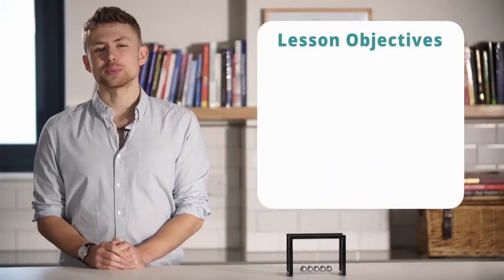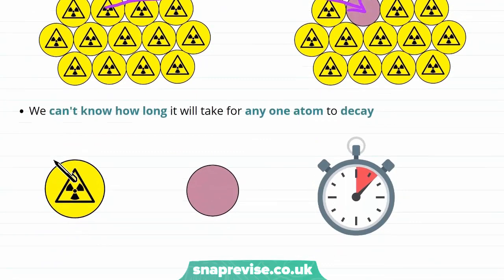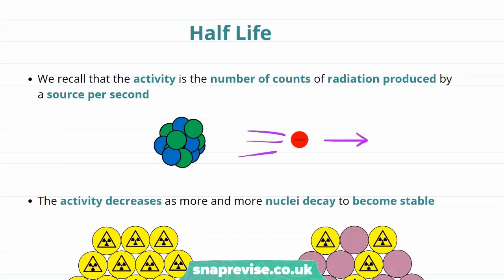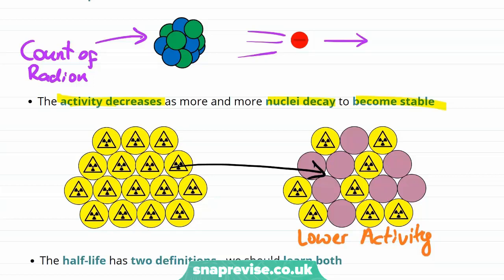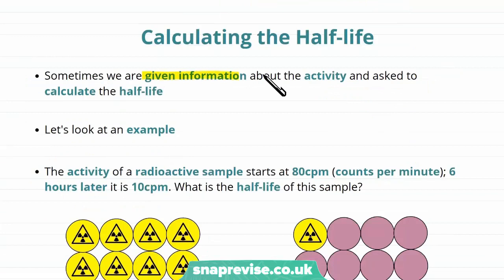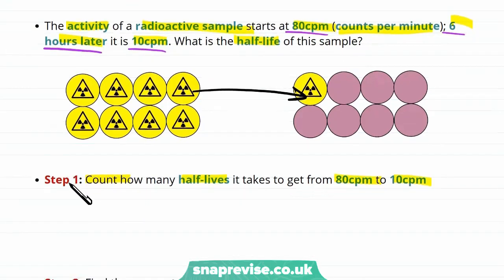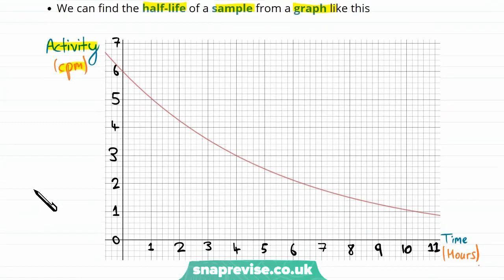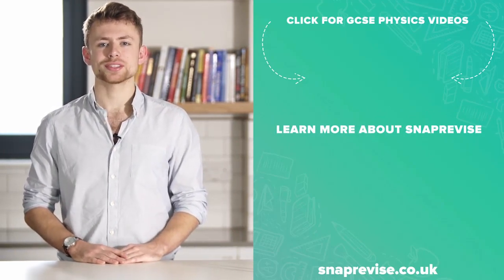Radioactive Decay & Half Life | 9-1 GCSE Science Physics | OCR, AQA, Edexcel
Radioactive Decay & Half Life in a Snap!

created by Matt, Physics expert at SnapRevise.